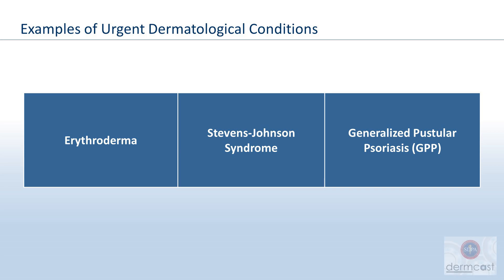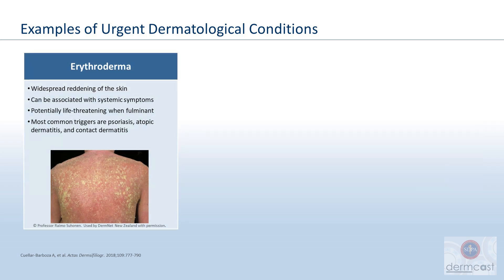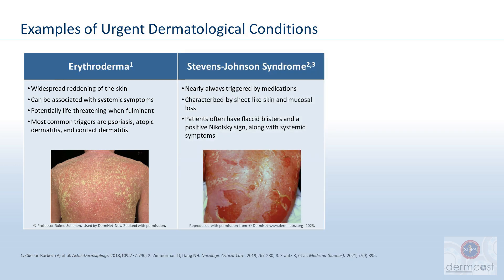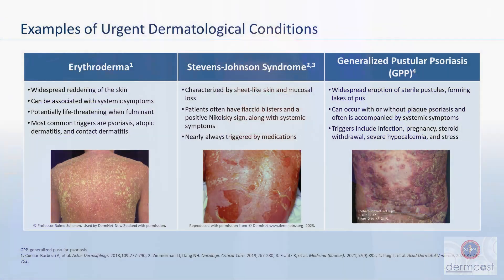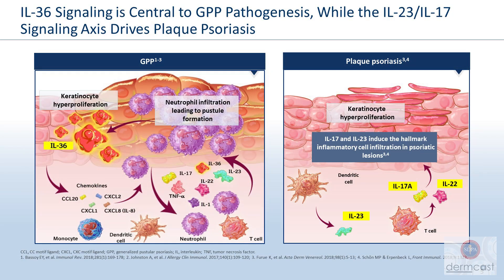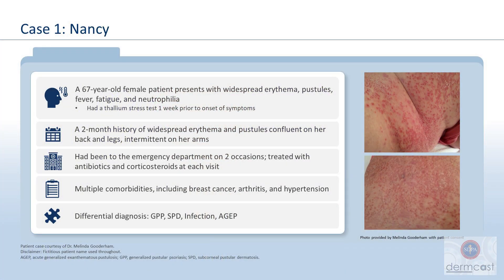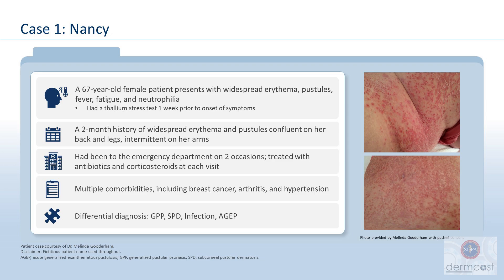Rare Inflammatory Skin Diseases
Join Douglas DiRuggiero, DMSc, MHS, PA-C, of Rome, Georgia, and Meaghan Anderson, PA-C, of Ames, Iowa, as they provide an in-depth overview of urgent cases, including a discussion on what constitutes an emergency. These two professionals share case studies, guiding listeners through various disease presentations, differential diagnosis processes, and the steps towards treatment. They also share thoughts on consulting with other healthcare professionals as part of managing rare cases.